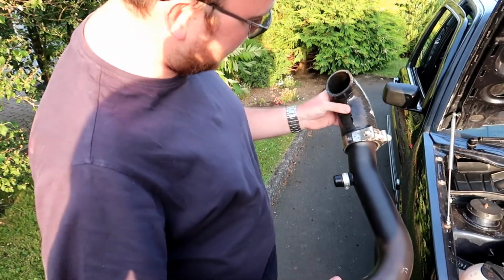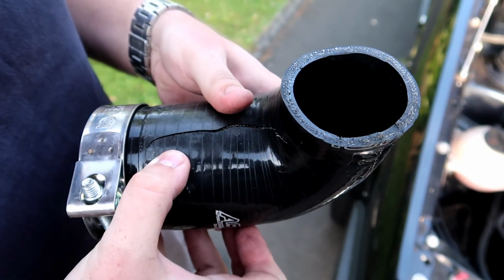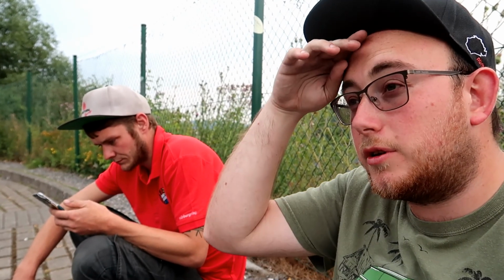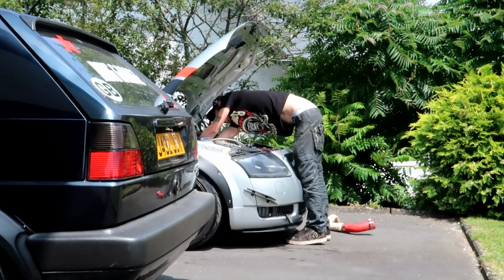Nurburgring 2018 Trip 1 Vlog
Vlog from our first trip to the Nurburgring of 2018. didn't video too much but hopefully you like it